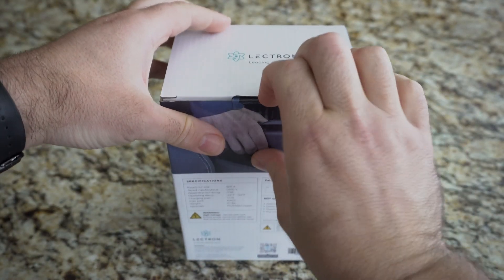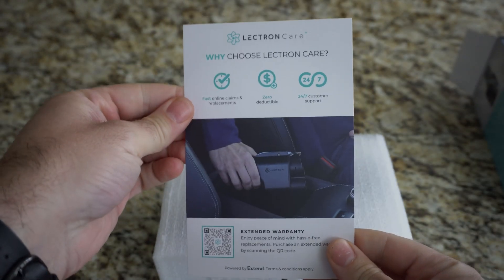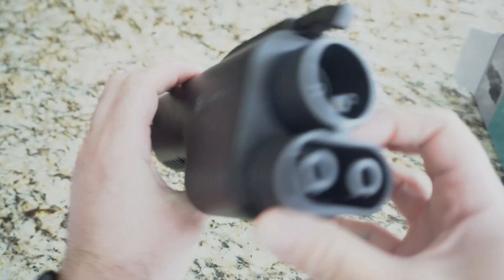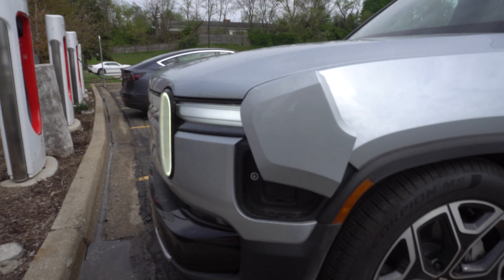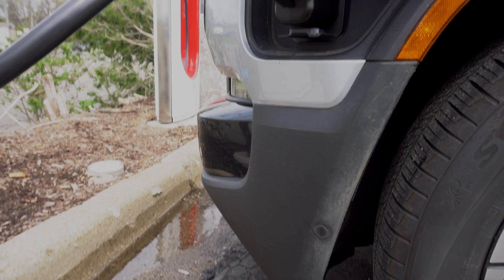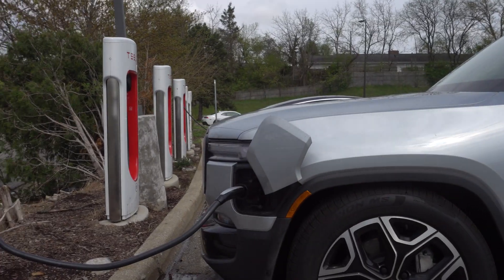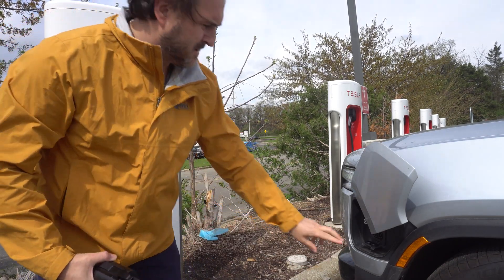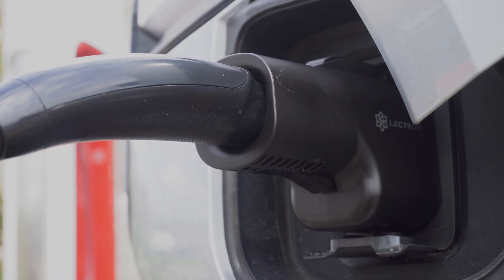I tested out Lectron's Vortex NACS (Tesla) to CCS EV charger adapter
Never has it been easier to access the Tesla Supercharger network with a CCS-equipped BEV thanks to the Vortex adapter from Lectron.